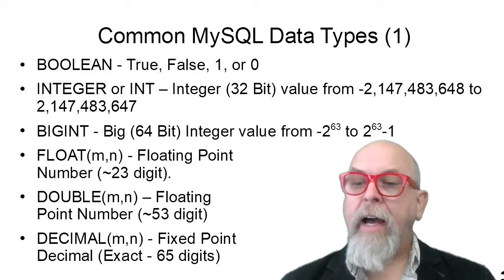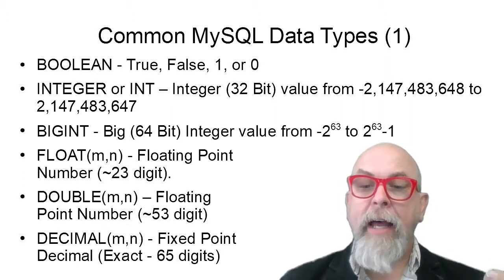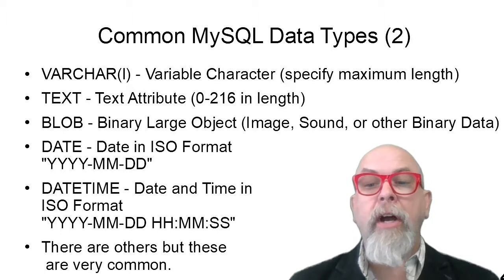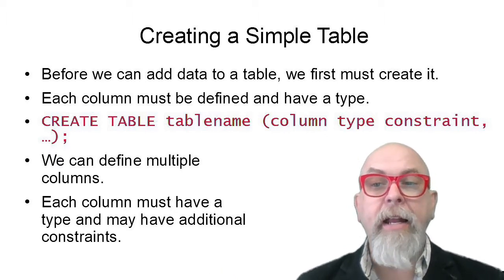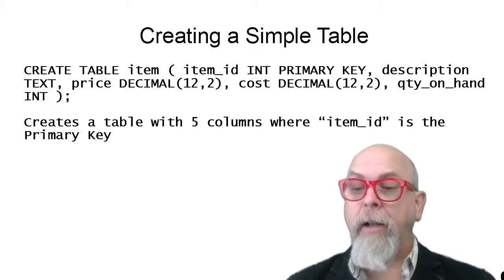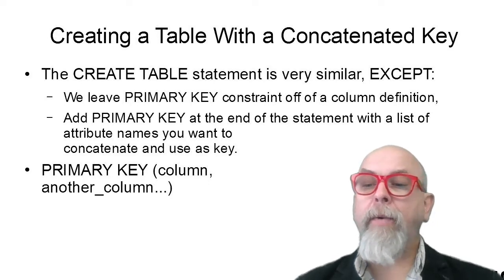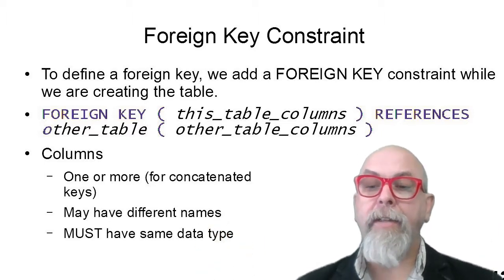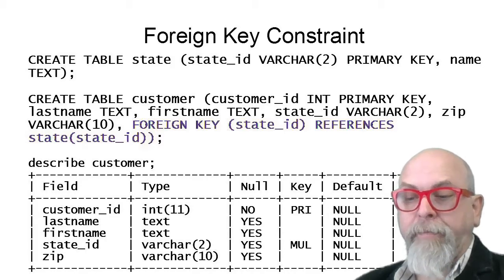SQL 4C Creating Tables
This video shows how to list tables in a database, display the structure of tables, delete tables, and create tables.  Details about common data types, creating concatenated keys, and foreign key constraints are included,Sample data can be downloaded